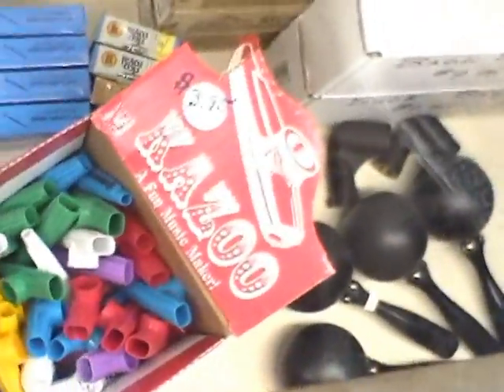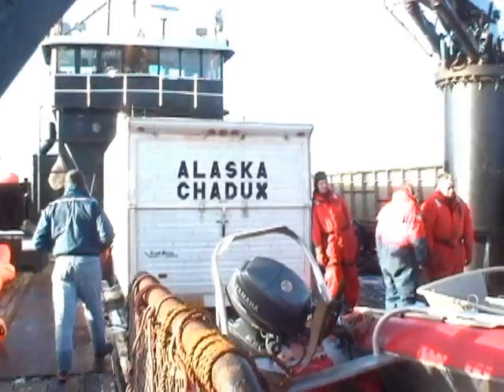Tom Goodwin The End is Not in Sight